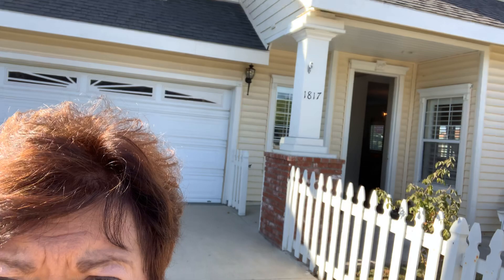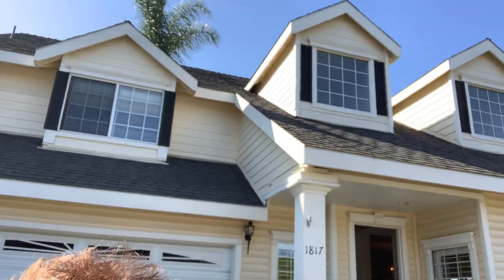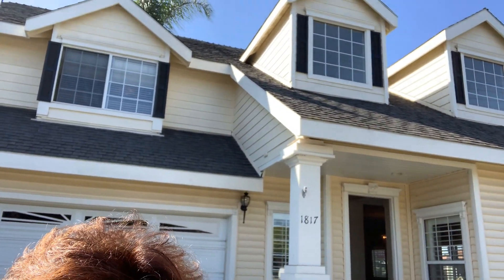1817 Huntington St., Huntington Beach, 92648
For more pictures and more viewings of this home go to my This is a lovely three bedroom 3 1/2 bath single-family detached house, located in the downtown Huntington Beach area. We are about 2 miles from the beach, this house has 3 1/2 bathrooms, lovely wood laminate floors downstairs, it also has a very large loft which could be used as a bedroom, currently used as an office.